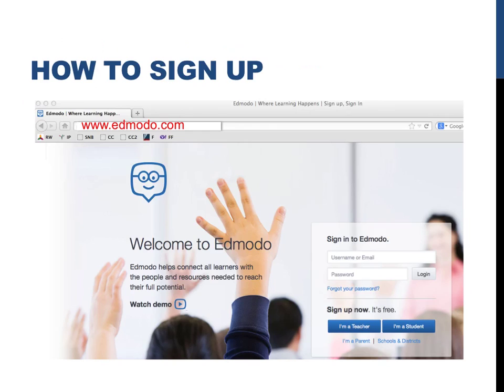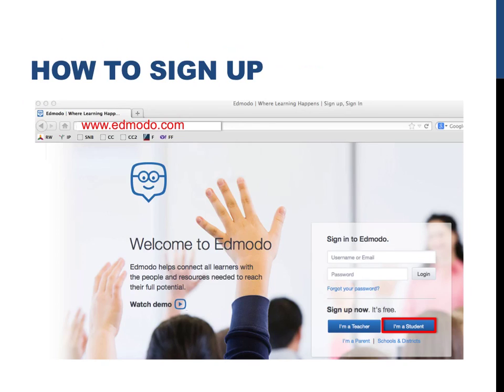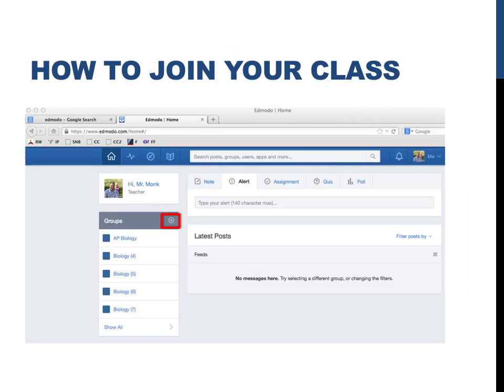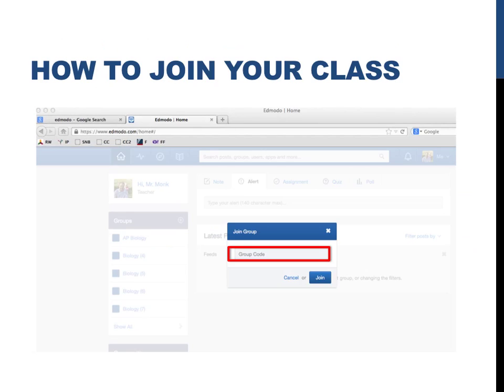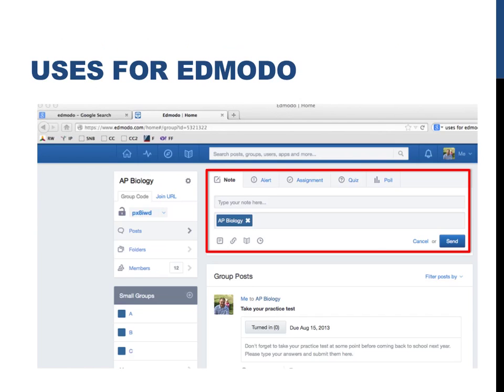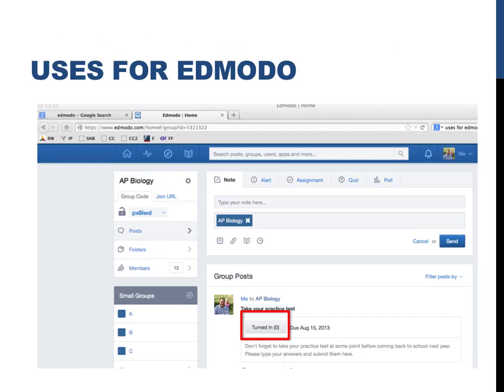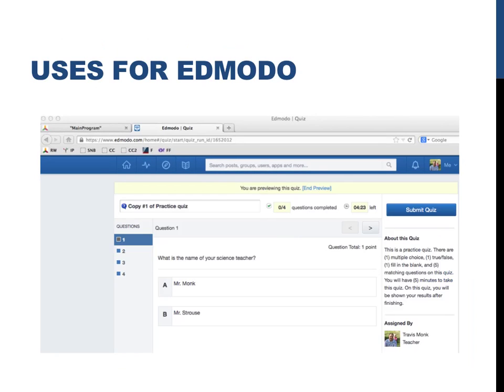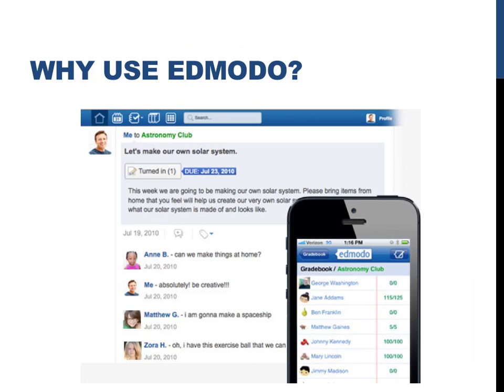How to sign up for Edmodo and use it for class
This is one of a series of videos on how to utilize different pieces of technology in the classroom.  This video will discuss the uses for an educational website, Edmodo, how it can be used in the classroom, and some advantages it holds over alternative services.